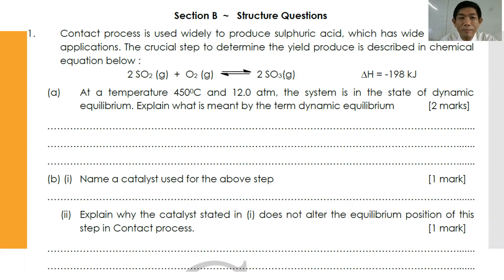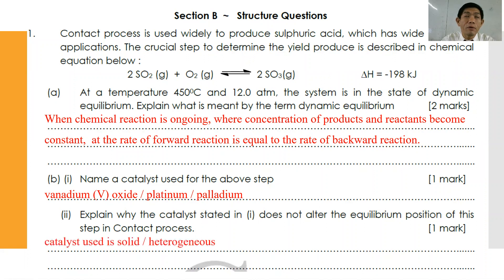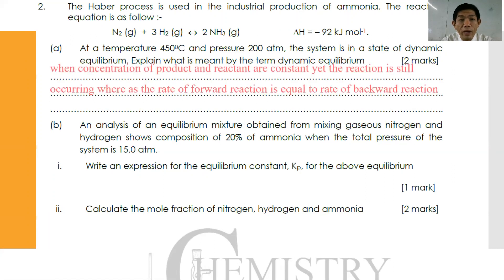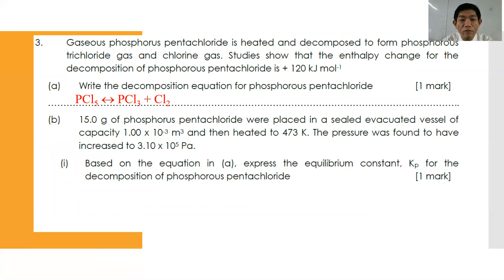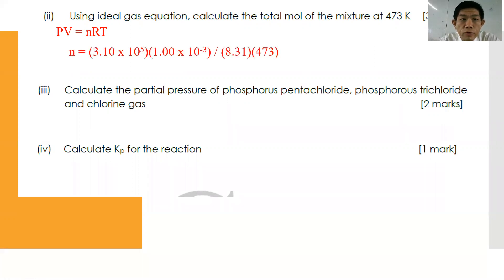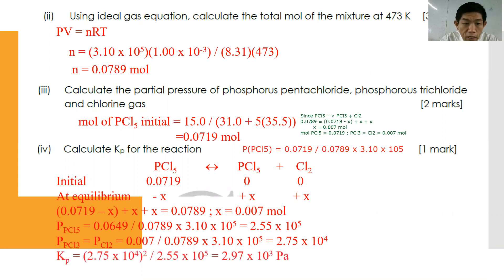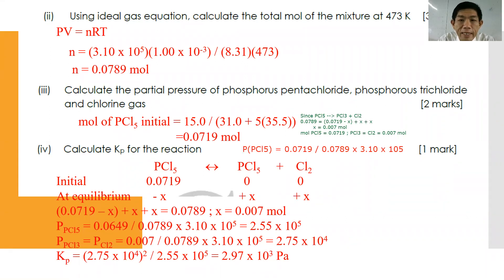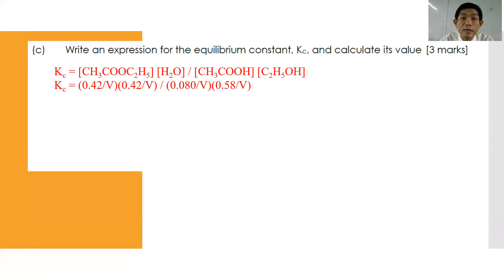STPM CHEMISTRY SEMESTER 1 : Chapter 6A - Section B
Chemical Equilibria
Discussion on how to answer the structure questions for Chemical Equilibria, where students need to understand on how to calculate Kc and Kp for a chemical reaction given. Some of the important chemical industrial applications are also discussed in this section.